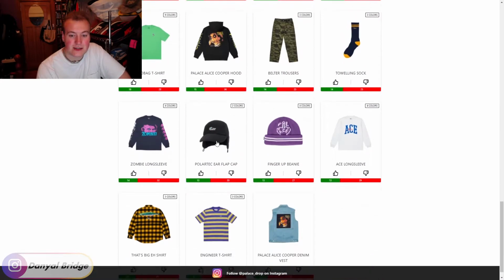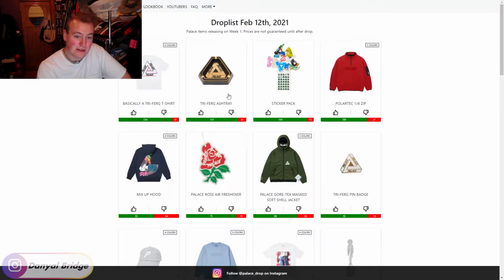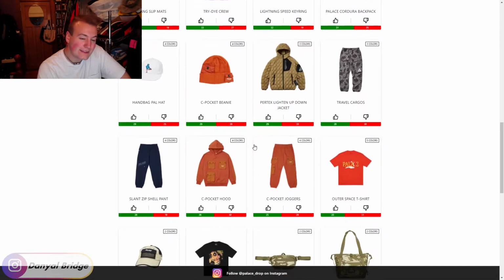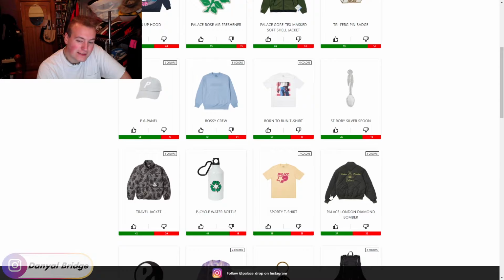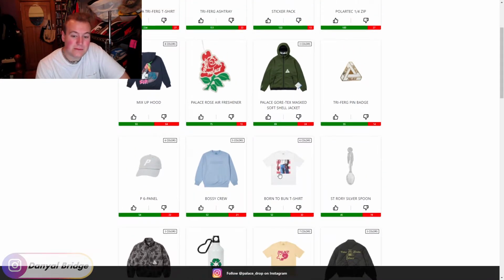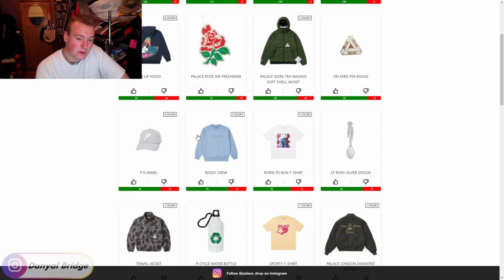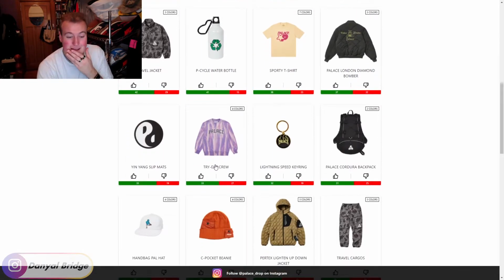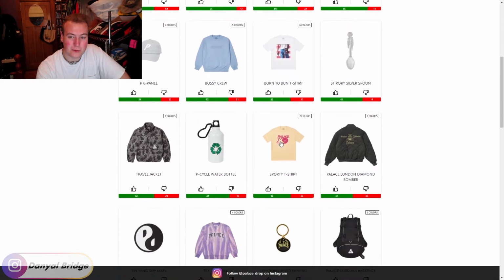Drop List | Everything Dropping In Week 1 Of Palace's Spring 2021 Collection!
Hey y'all! Welcome back to another drop list video! In the video, I am going to be covering the drop list of Week 1 of Palace Skateboards' Spring 2021 Collection!

In the video, I will be using Palace Drop page to cover the drop list. I'll be covering all the official images, all the release details, and my thoughts and opinions on week 1.

As always, I want to know your thoughts and opinions on the drop list for week 1 of Palace Skateboards' Spring 2021 collection! Do you like any of the pieces releasing this week? What is your favourite piece this week? What is your least favourite piece this week? Lemme know all your thoughts and opinions in the comment section below!